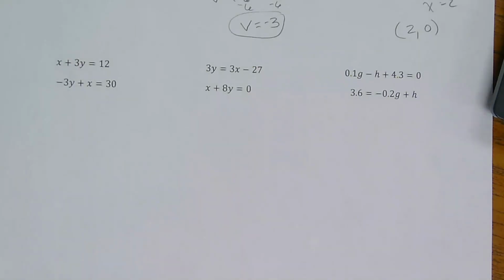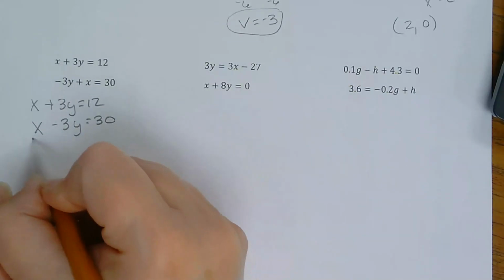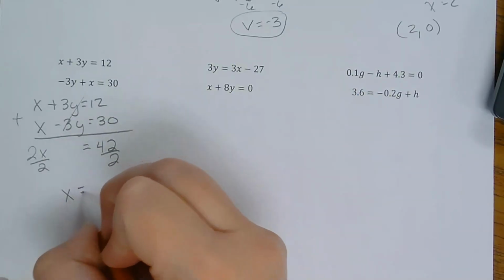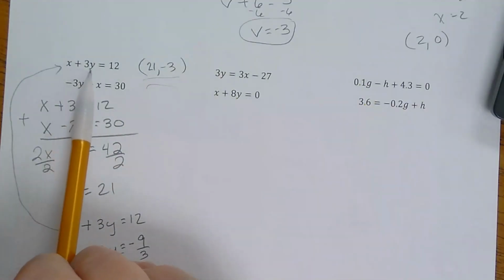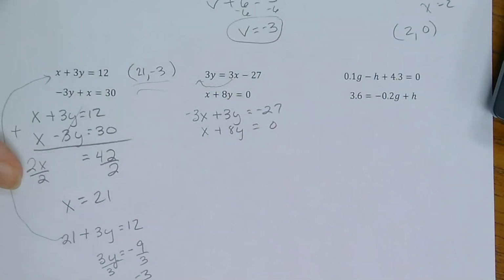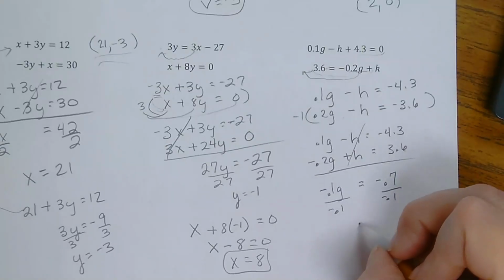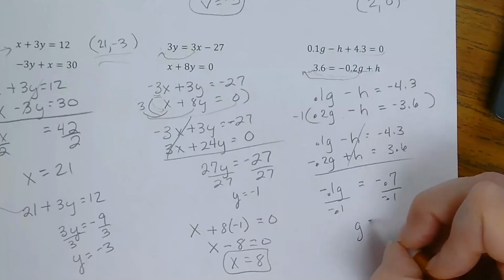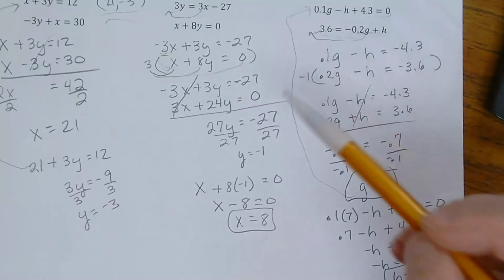Elimination Method Notes Video 2